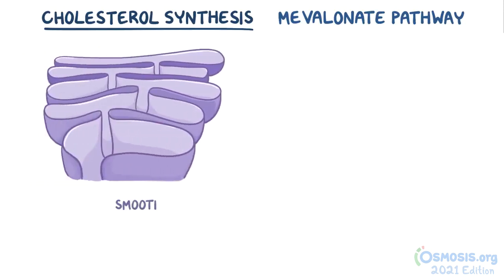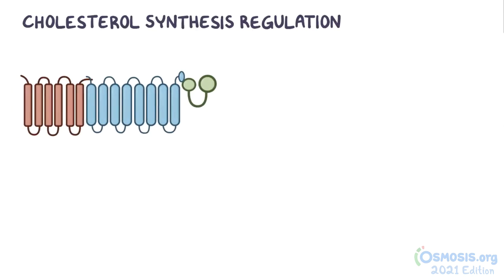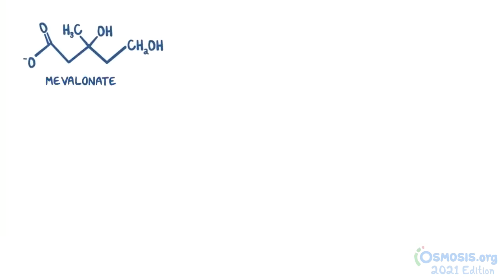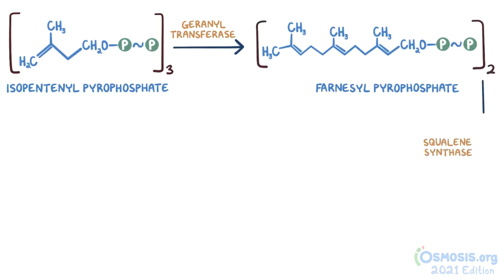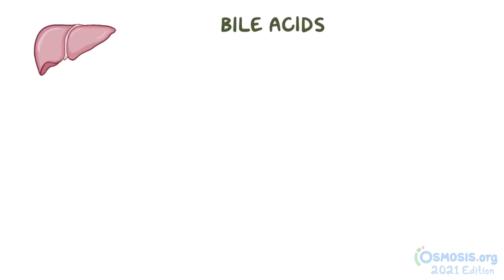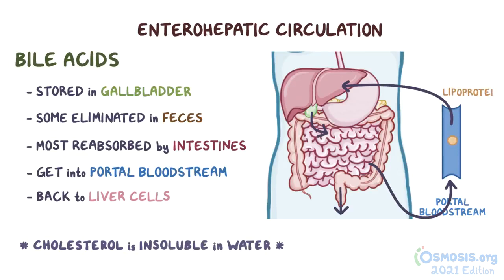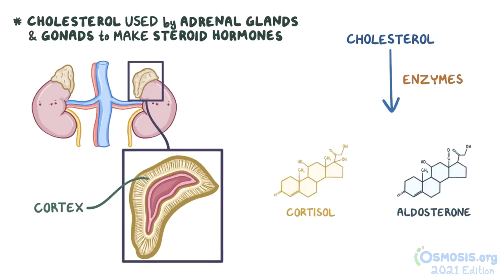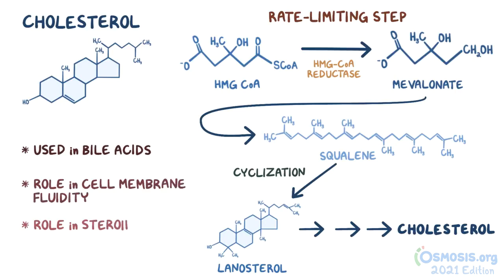Osmosis Cholesterol metabolism